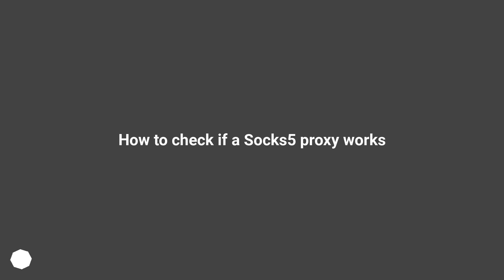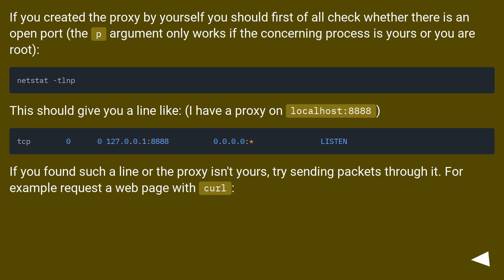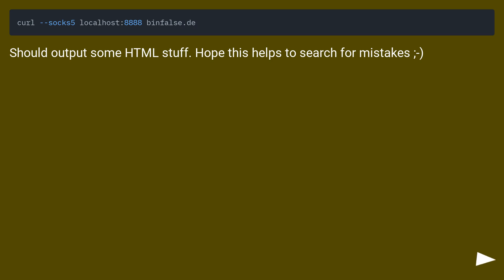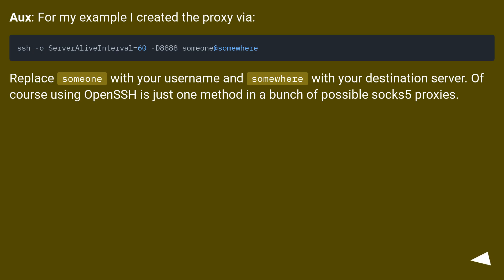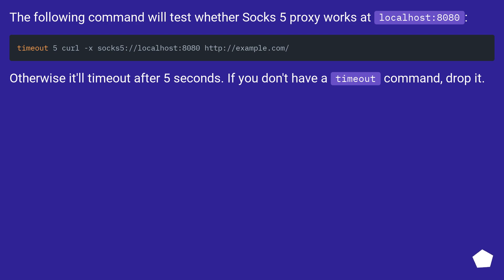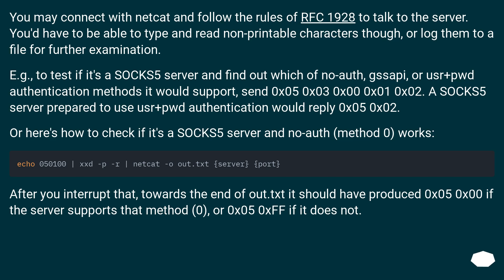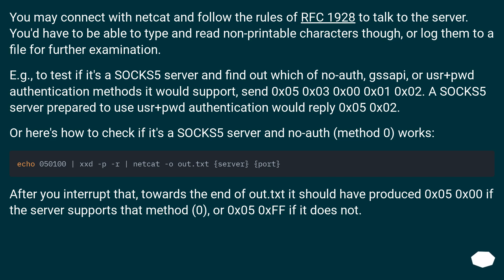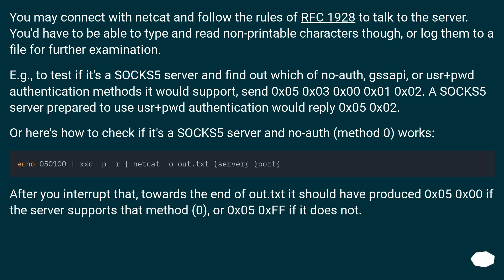How to check if a Socks5 proxy works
Chapters
00:00 Question
00:20 Accepted answer (Score 50)
01:36 Answer 2 (Score 9)
02:00 Answer 3 (Score 9)
02:18 Answer 4 (Score 4)
03:32 Thank you